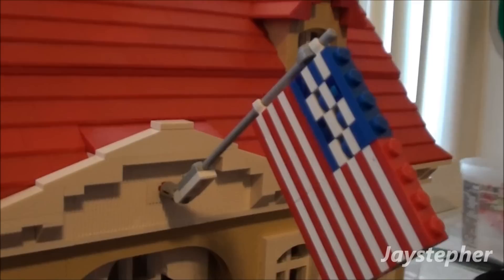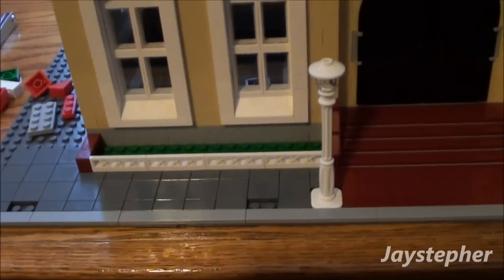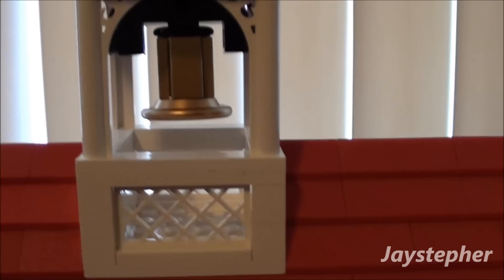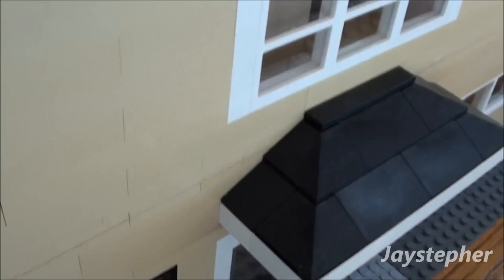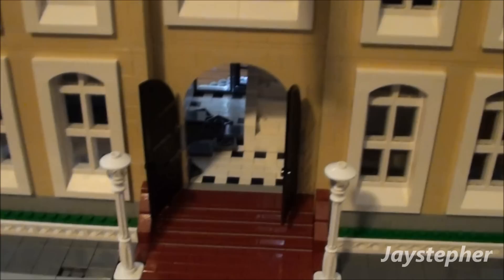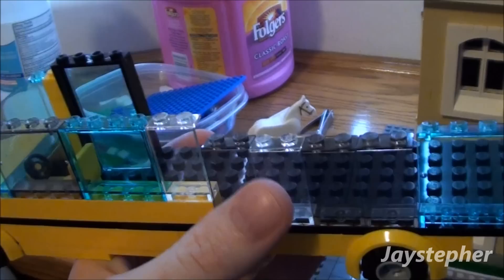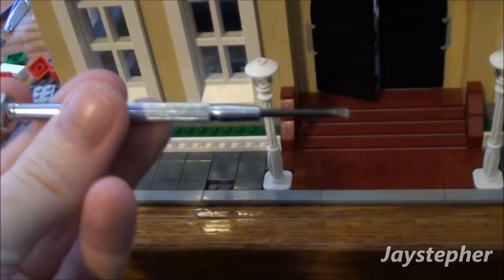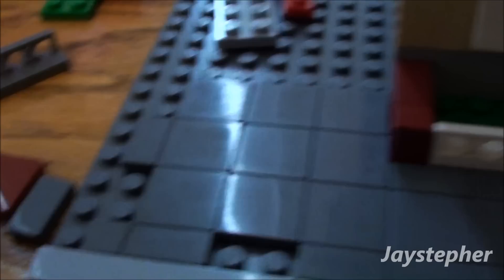LEGO Elementary School: Eleventh Update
The final update on the LEGO elementary school house. Thank you for all the ideas such as the bell tower room ideas. My focus in the next few videos will be of the school bus and playground. This project is completed and can be viewed

Content in this video is considered for a general audience and is safe for work. Be respectful to others. All inappropriate comments will not be tolerated will be removed. Comments are heavily moderated.